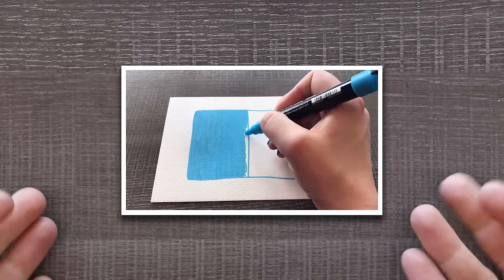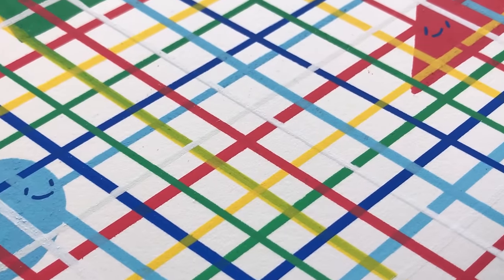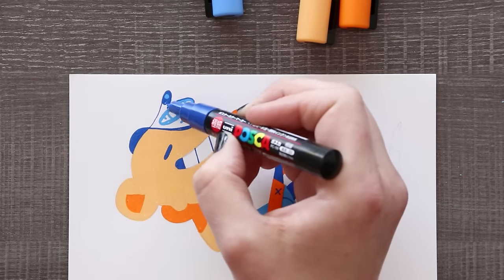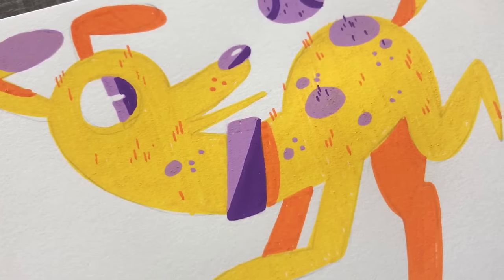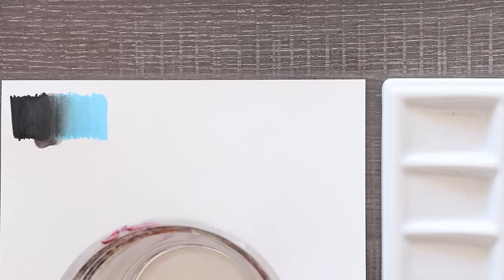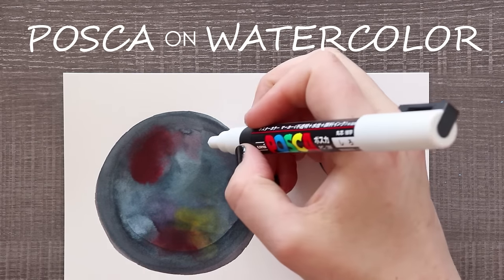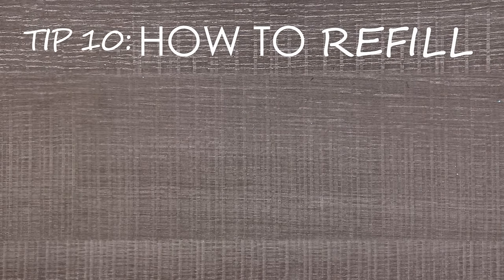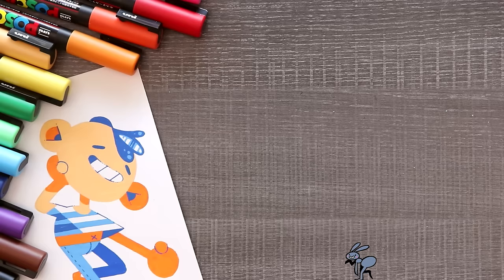10 MORE Posca Pen Tips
If you've already learned the basics on how to use Posca Pens, here are a few extra tips like how to create a gradient, shade, and refill your Posca Pens!

MATERIALS USED:

Strathmore Hotpress watercolor paper
Posca Pens